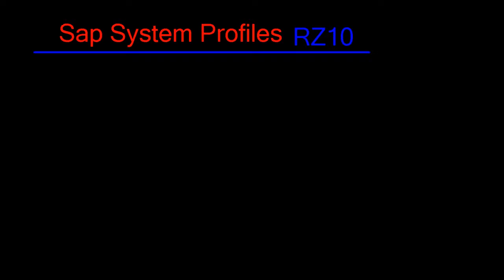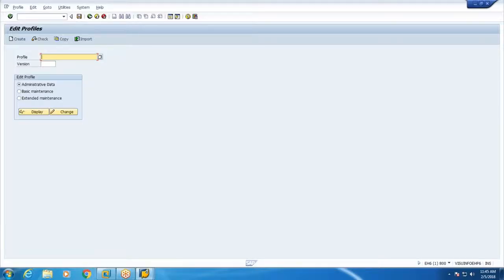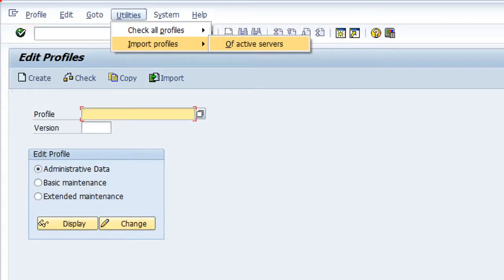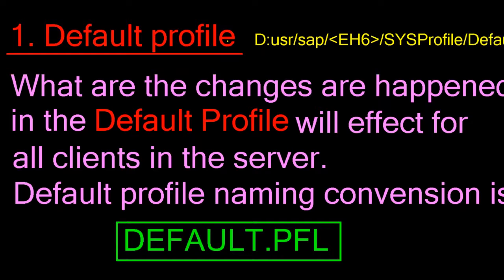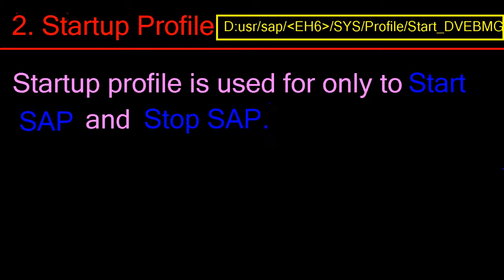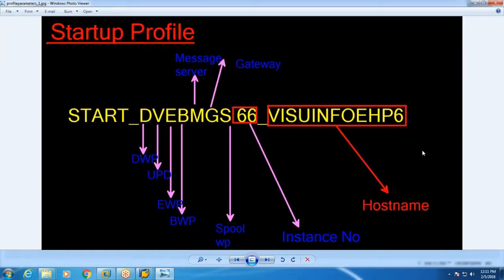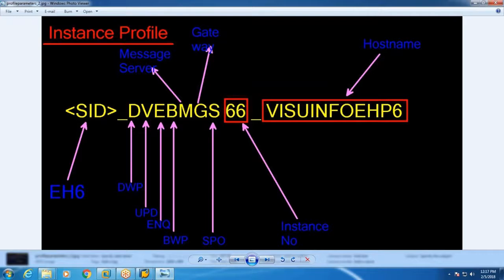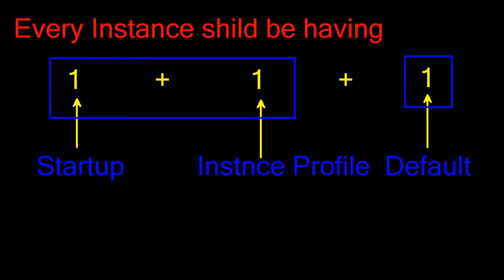WHAT IS SAP PROFILE & TYPES OF PROFILES BY SURYA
SURYA
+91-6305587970